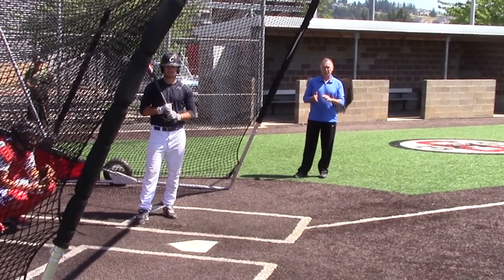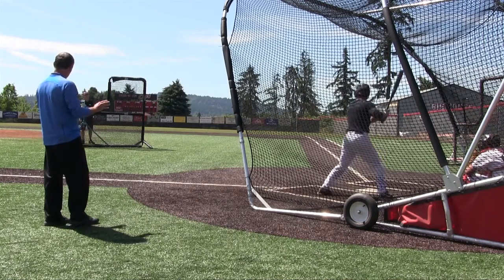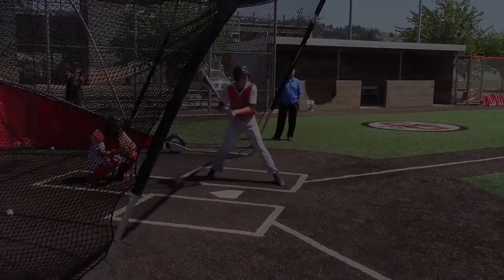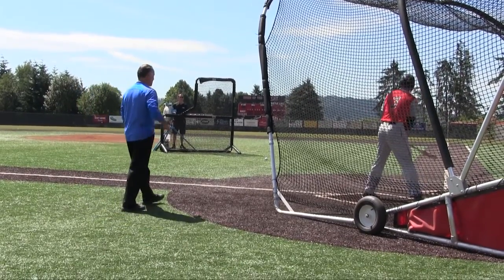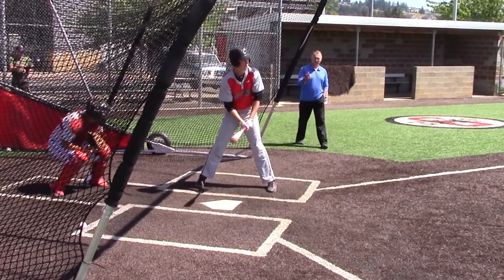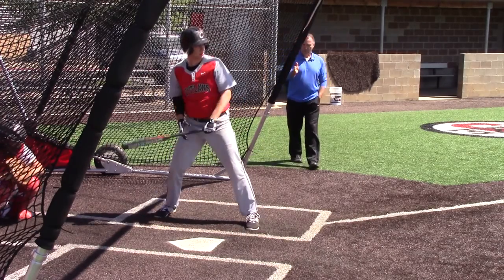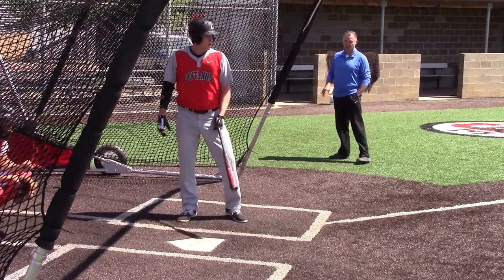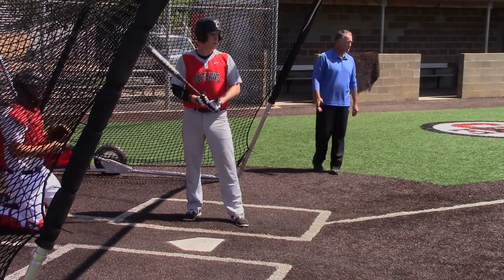Changeup Drill #1: Dave Gasser | JUGS Sports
Oregon Baseball Hall of Famer, Dave Gasser, using the new JUGS Changeup Baseball Pitching Machine in drill number 1.

The new JUGS Changeup Baseball Pitching Machine is the next generation of pitching machines. Designed for the advanced hitter.

Simulate a pitcher's changing speeds with fastballs up to 70 mph, and changeup speeds as low as 50 mph.

Use the remote control to change speeds at the touch of a button, either at the machine, by the hitter or in the dugout.

The Changeup Baseball Pitching Machine is great for kids' training as well. Make practices more efficient by training them to recognize a pitch and adjust their swing.

JUGS Sports is the leading producer of baseball and softball training aids such as pitching machines, batting cages and other training equipment trusted by professional and amateur athletes as well as coaches worldwide.

JUGS. Your Practice Company.